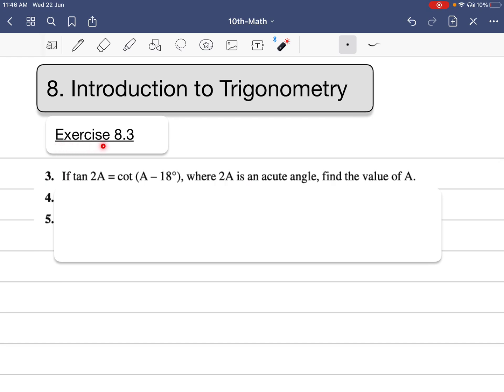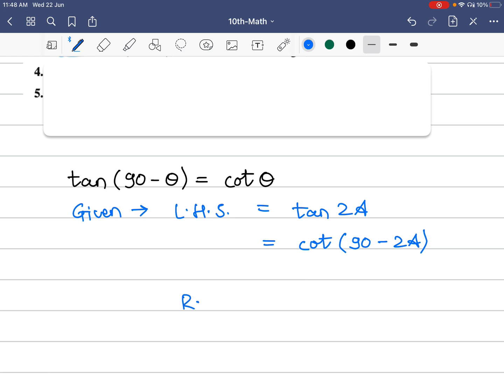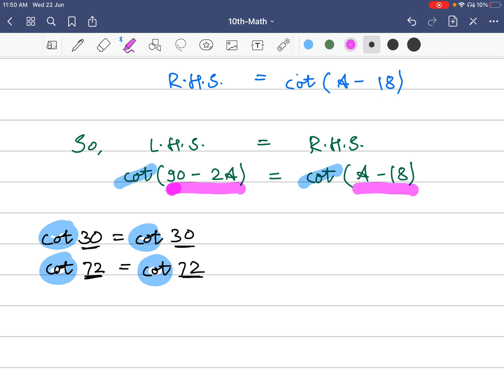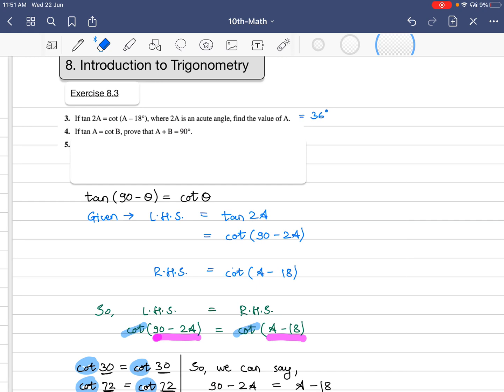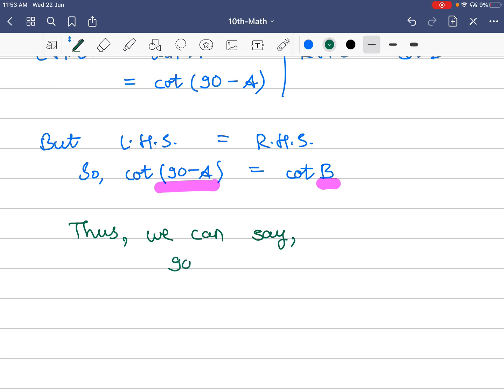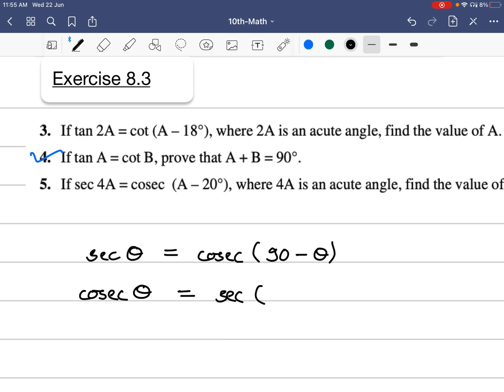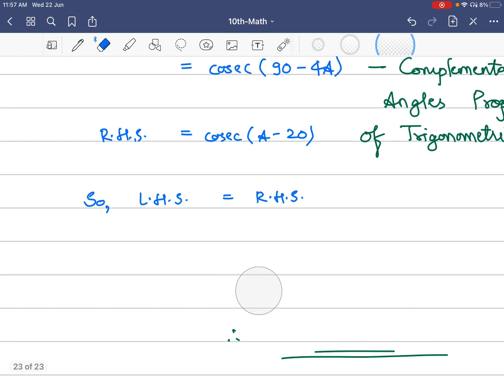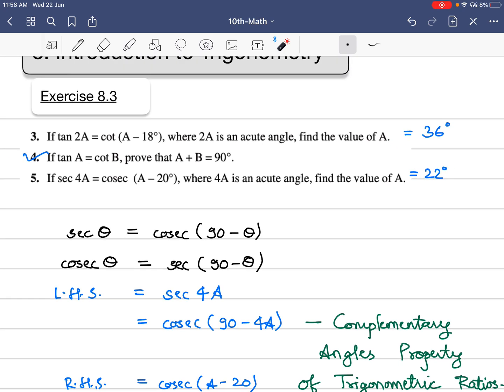Exercise 8.3) (q. No. 3+4+5 )